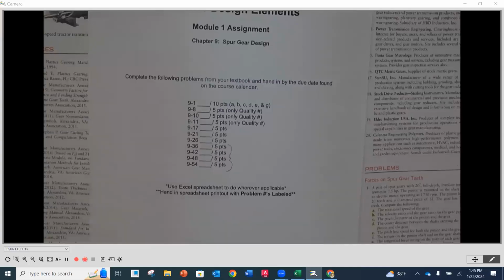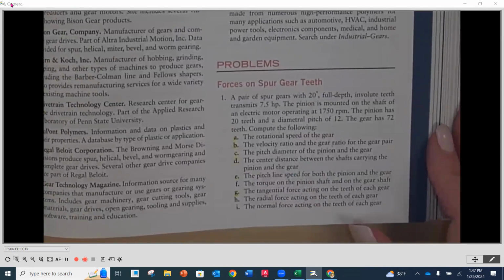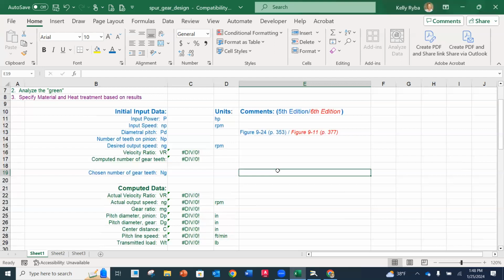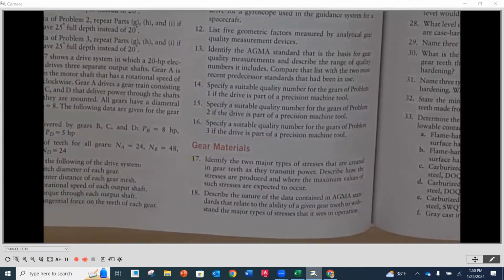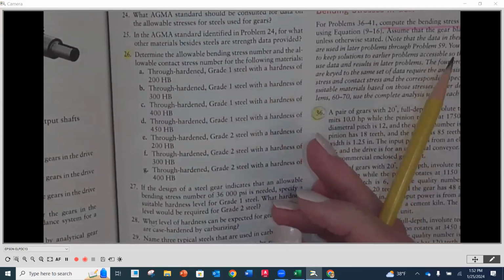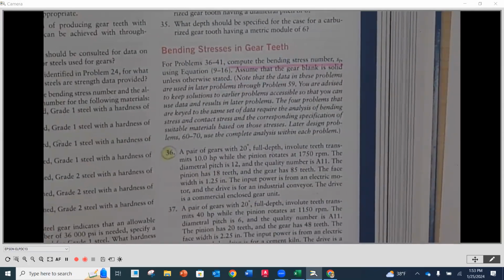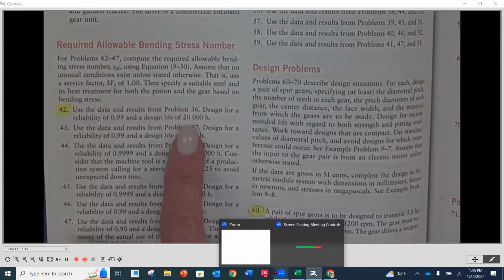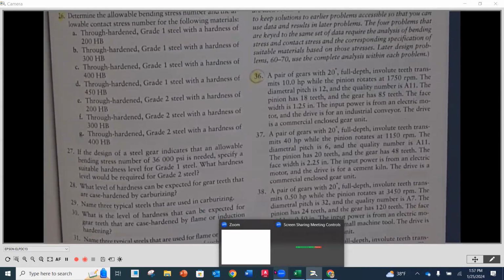WCTC MachEl Module1 AssignmentOverview